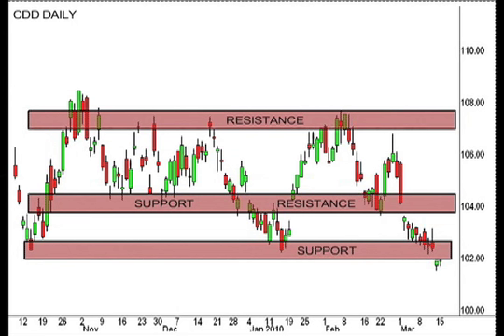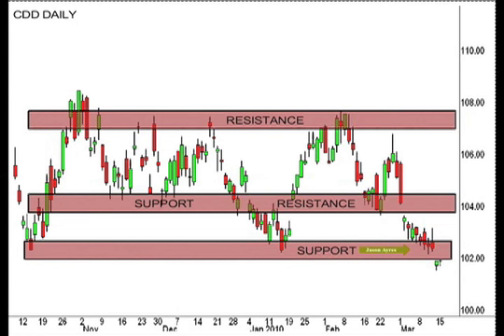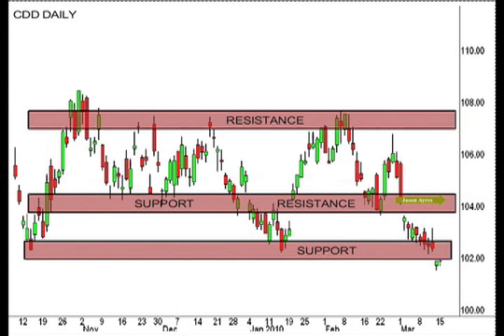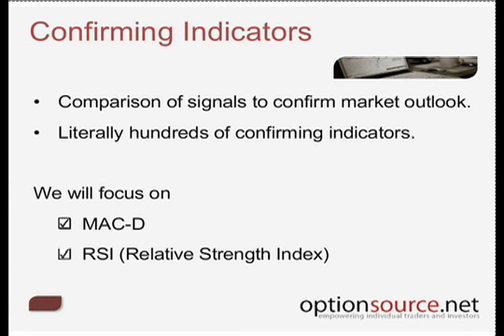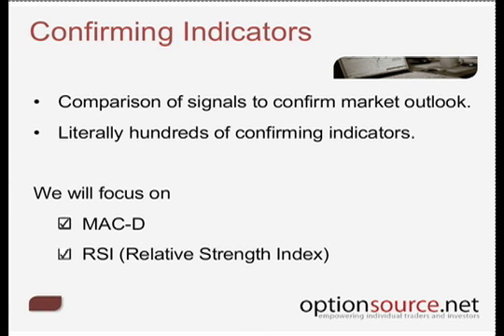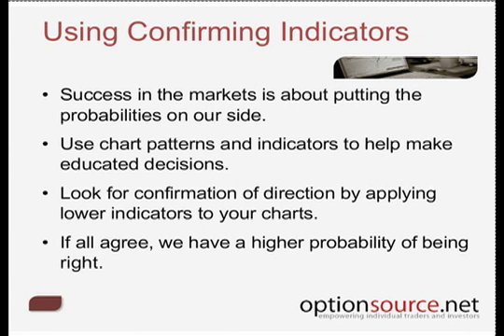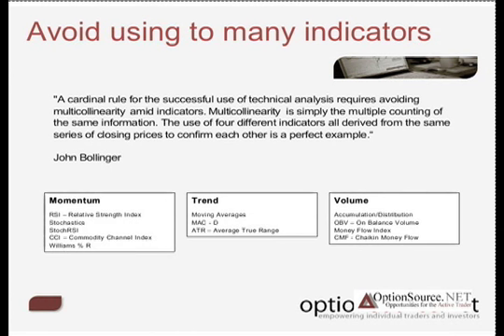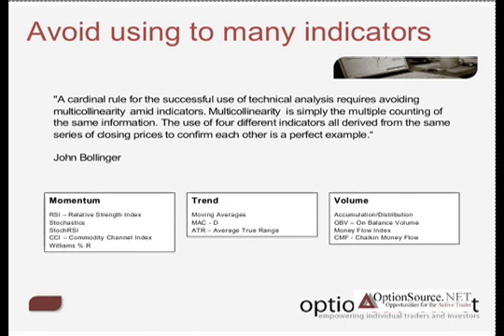Pt 4 Jason Ayres on "Spotting Currency Trends for FX Options"